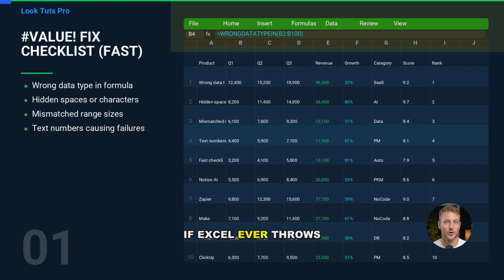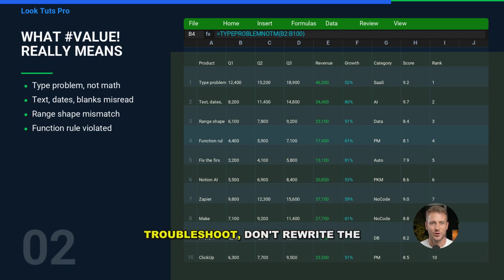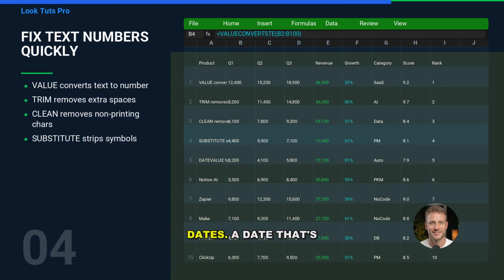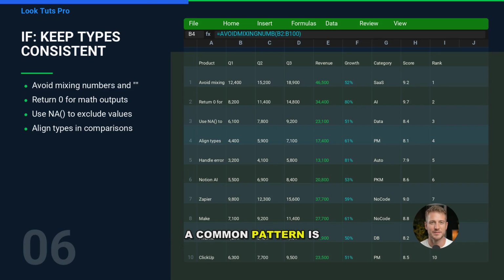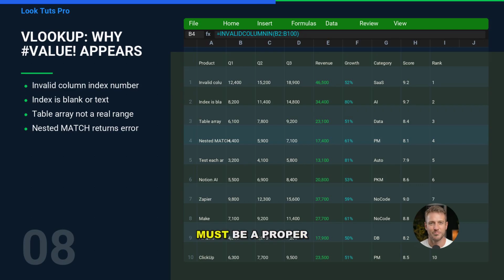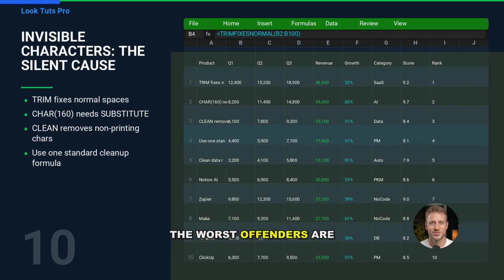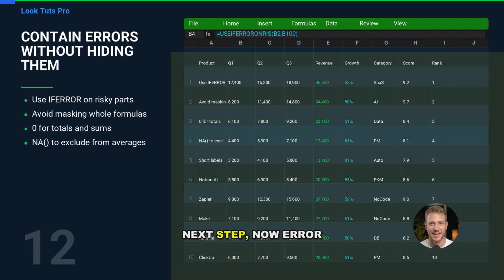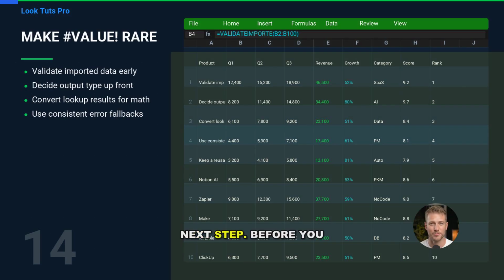Excel VALUE! Error: Fix It Fast (SUM, IF, VLOOKUP)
The Excel VALUE! error usually comes from a small set of causes: wrong data types, hidden characters, or mismatched ranges. This guide gives you a fast troubleshooting checklist and shows the most common fixes for SUM, IF, and VLOOKUP. You’ll learn how to convert text numbers, clean imported data, and prevent one bad cell from breaking your whole model.

⏱️ Chapters:
00:00 VALUE! Fix Checklist (Fast)
01:01 What VALUE! Really Means
02:04 Fast Isolation Checklist
03:07 Fix Text Numbers Quickly
04:05 SUM: When It Turns VALUE!
05:06 IF: Keep Types Consistent
06:03 IF Example: Commission Trap
07:00 VLOOKUP: Why VALUE! Appears
07:57 Harden VLOOKUP Results
09:01 Invisible Characters: The Silent Cause
10:04 Range Mismatch = Instant VALUE!
11:02 Contain Errors Without Hiding Them
11:55 Your 60-Second VALUE! Workflow
13:00 Make VALUE! Rare
13:46 Conclusion & Outro